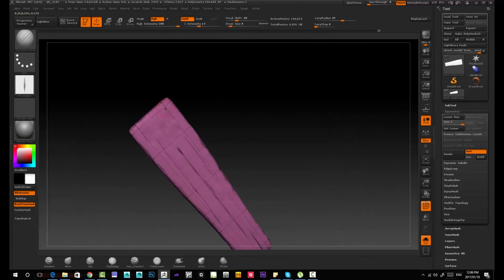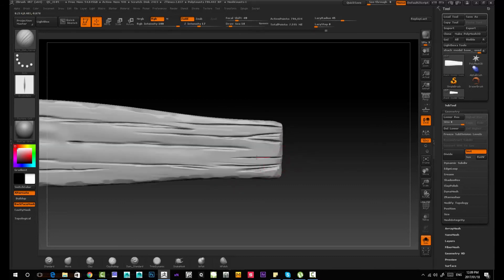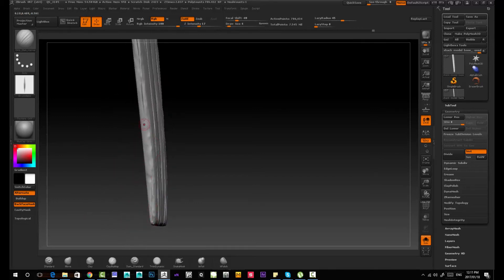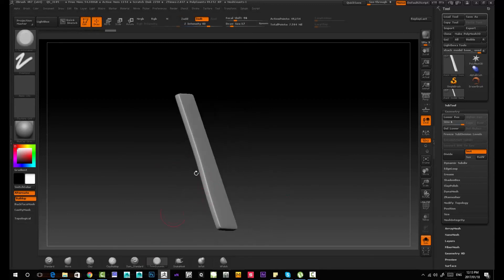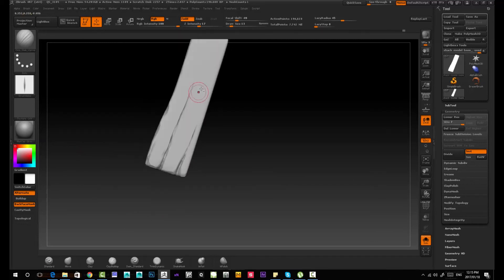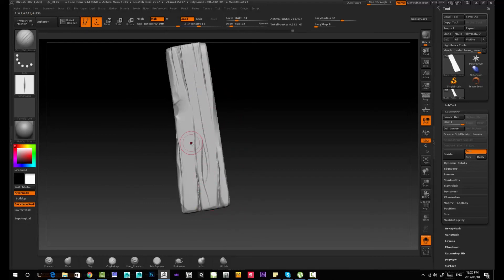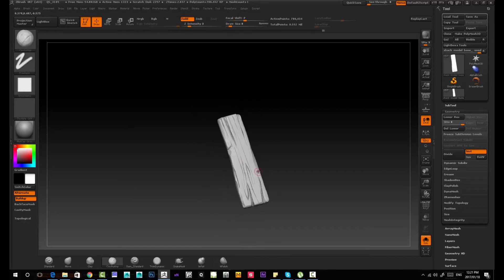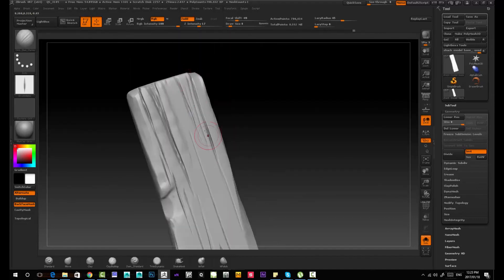Maya Modeling Techniques - Low Poly Assets for games - Part 8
This Video covers the brushes and mindsets on how to sculpt a stylized asset and how to add aging In Zbrush.